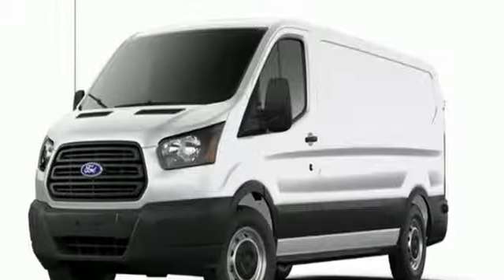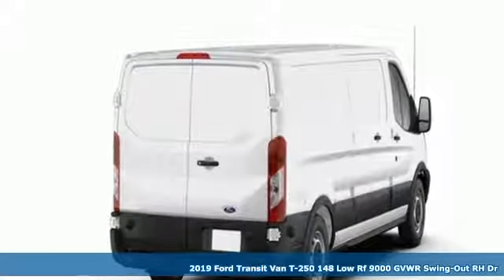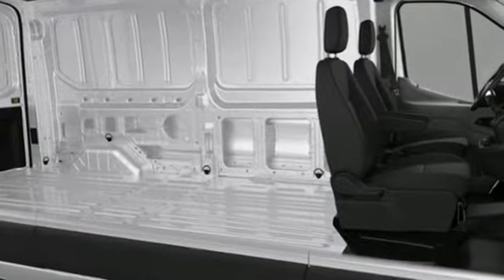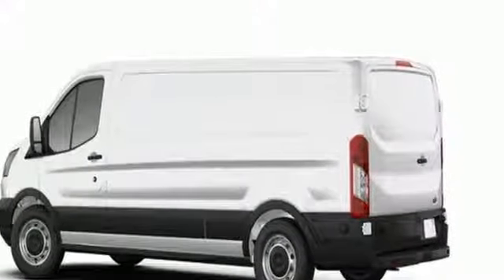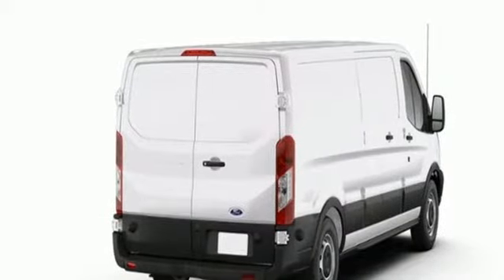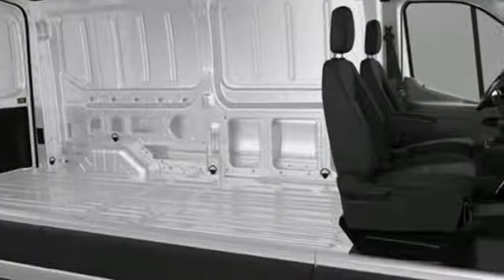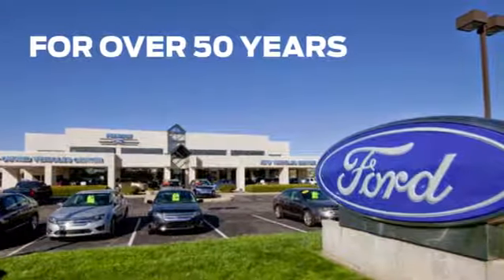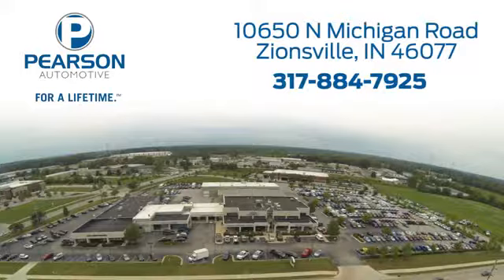2019 Ford Transit Van Zionsville IN Carmel, IN #31063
Year: 2019
Make: Ford
Model: Transit Van
Trim: Base
Engine: 3.7L Ti-VCT V6 Engine
Transmission: Automatic
Color: Oxford White
Interior: Charcoal Black
Stock #: 31063
VIN: 1FTYR2ZM7KKA35183
2019 Ford Transit-250brbrbrInternet pricing on New vehicles include all applicable rebates. Please see your Sales Associate for details regarding our incredible financing options! (Tax and fees extra) Price includes: $1,000 - Retail Customer Cash. Exp. 02/28/2019, $1,000 - Auto Show Retail Customer Cash. Exp. 02/28/2019

Address:
10650 North Michigan Road